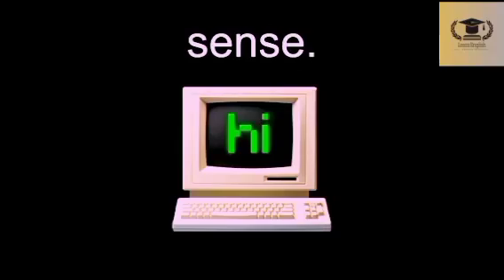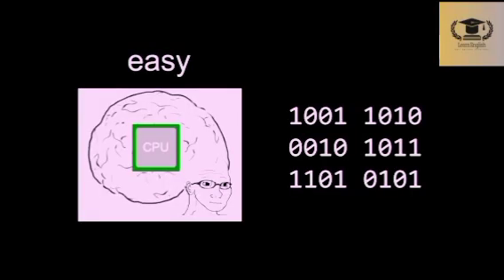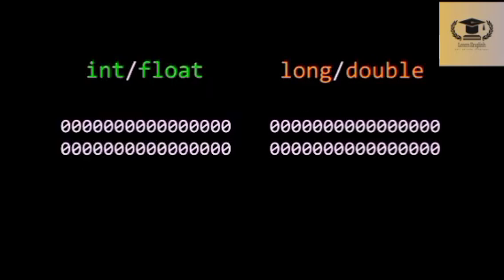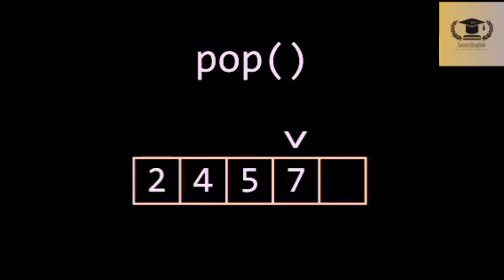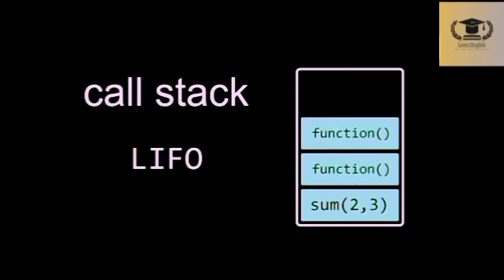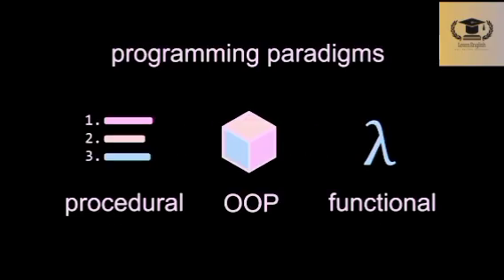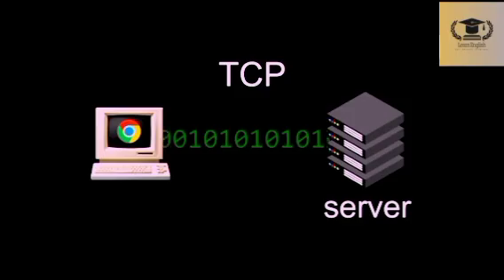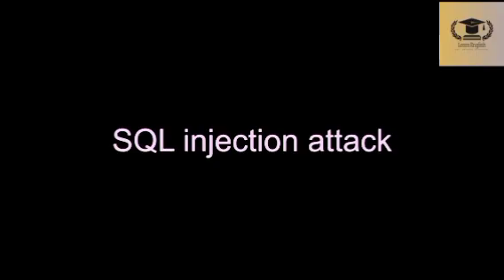Working of Computer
Computer Science Explained in Just 17 Minutes!
Want to finally understand what computer science is really about? This video breaks down the core concepts of CS — from algorithms and data structures to software, hardware, and real-world applications — in a way that’s simple, clear, and beginner-friendly.

Whether you're a student, self-learner, or just curious about tech, this video will help you grasp the fundamentals quickly and easily.

Key areas: AI, databases, networking, programming

Why CS matters in today’s world

Career paths in CS & tech

🎓 Perfect for:

Beginners & students

Aspiring programmers

Tech-curious minds

Anyone preparing for computer science exams/interviews

📌 Watch till the end — it’s only 17 minutes and packed with value!